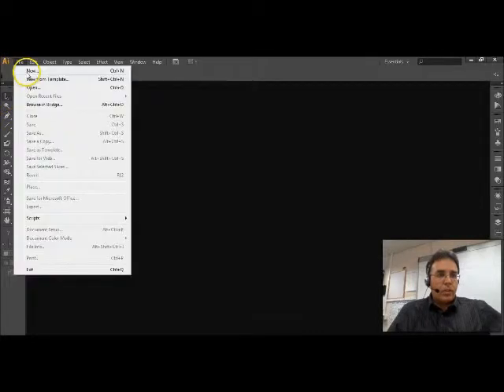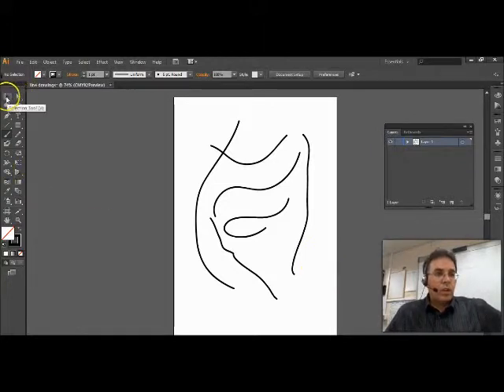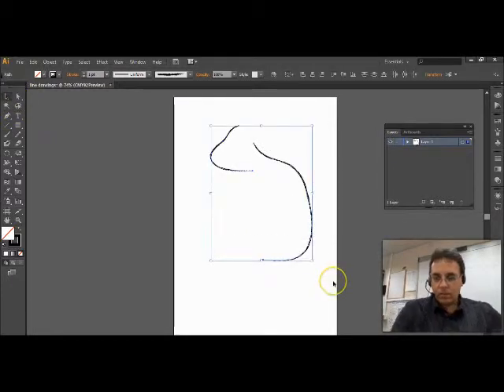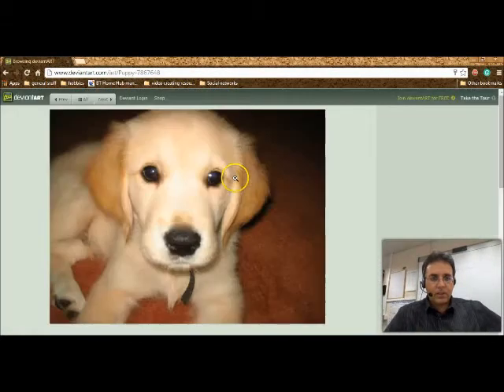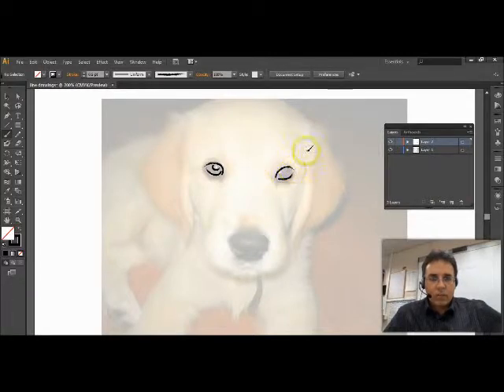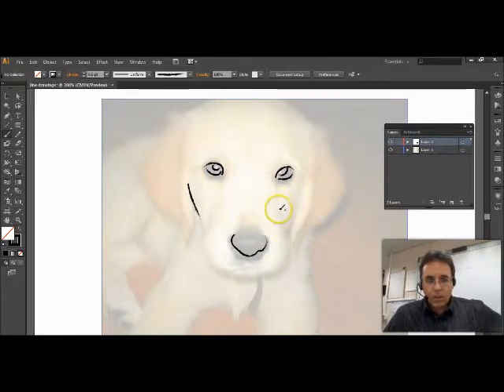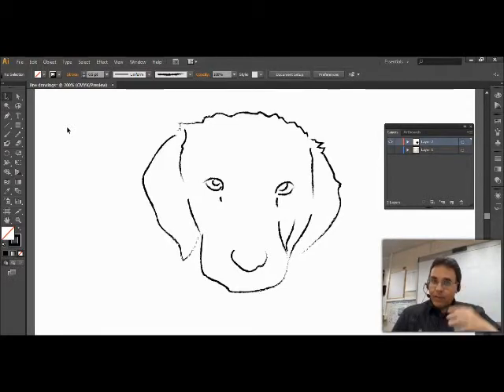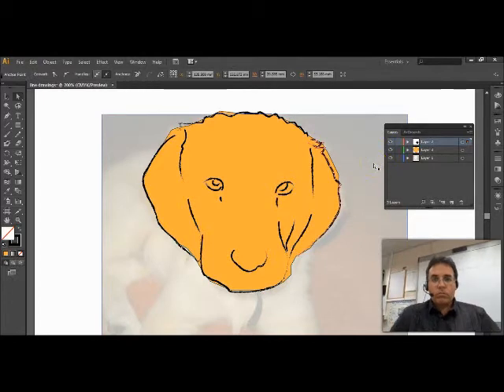line drawings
Introduction to Line Drawings